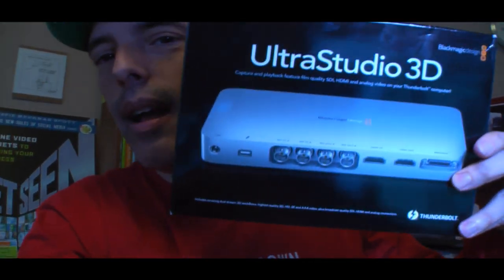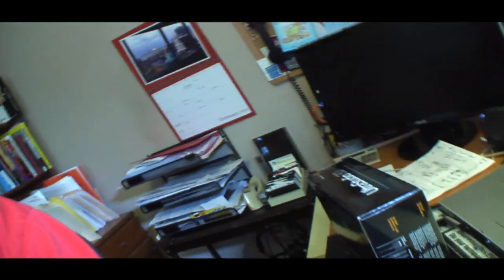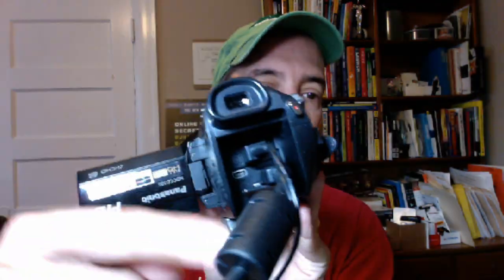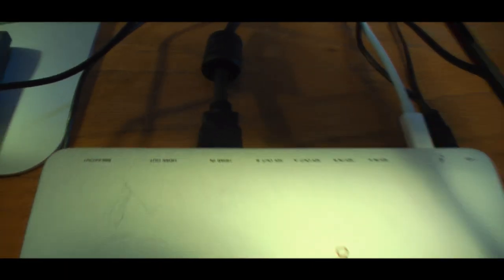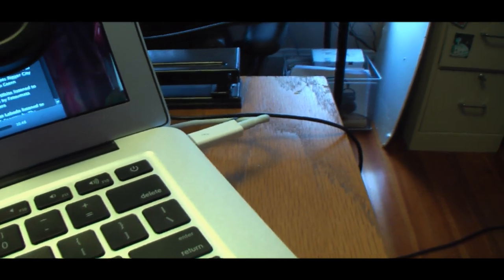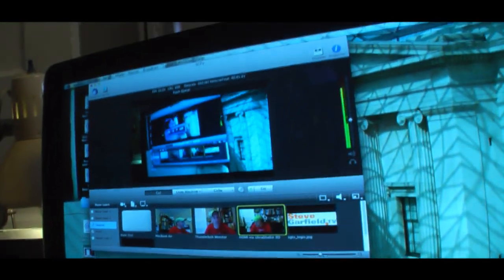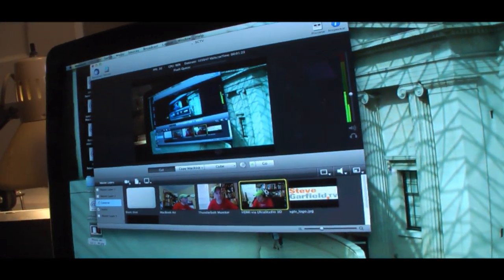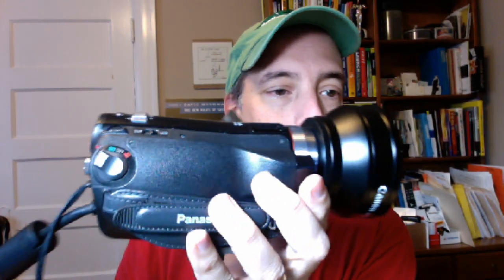HD Video Camera via HDMI to Macbook Air Thunderbolt via BlackMagic UltraStudio 3D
Connecting Panasonic HD Video Camera via HDMI to Macbook Air using Thunderbolt via BlackMagic UltraStudio 3D

Video walkthrough of the physical connections and a quick look at my Wirecast 4 Multi-Camera setup.

I recorded this with Wirecast 4 in 'Save to Disk' mode. It's a very cool way to produce a multi camera video with live switching,